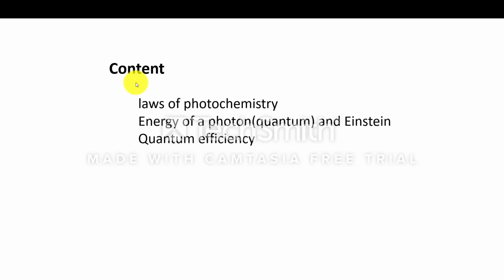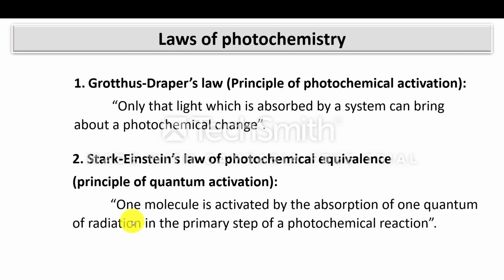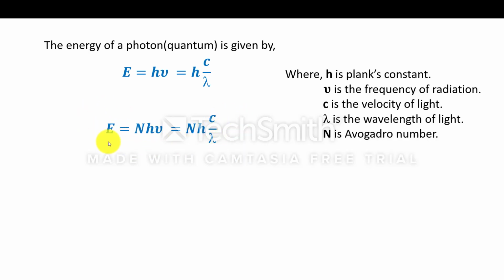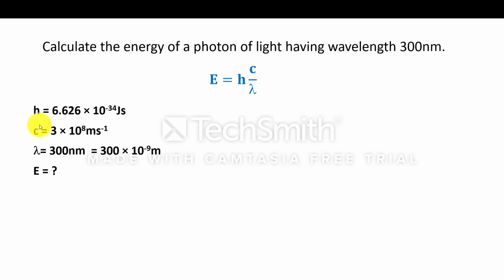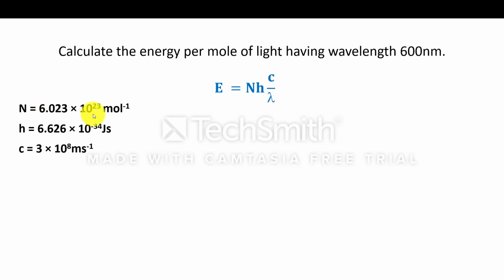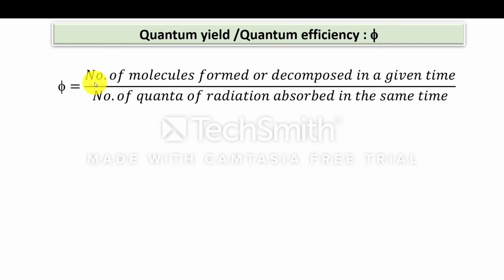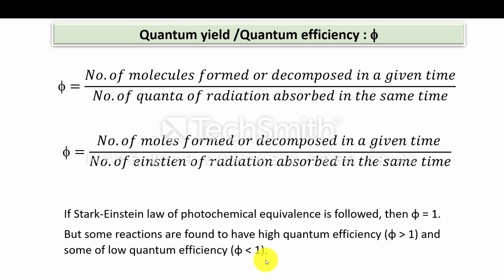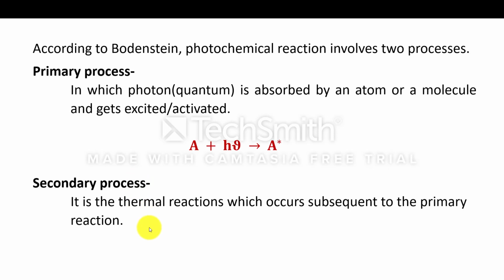Stark-Einstein’s law and Grottus-Draper’s law.energy of photon and quantum efficiency.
Laws of photochemistry, Energy of a photon, Einstein and Quantum efficiency